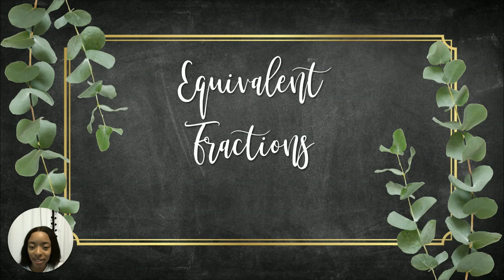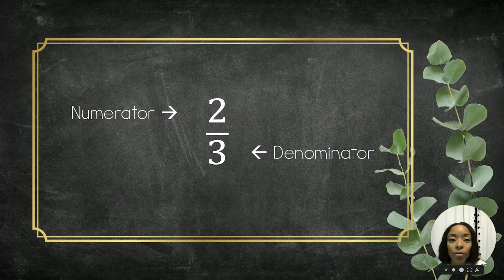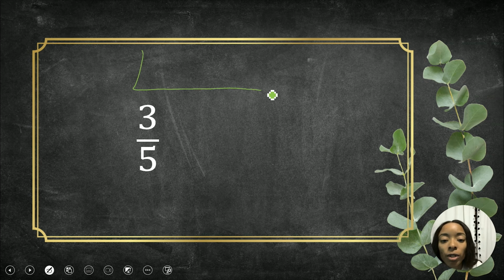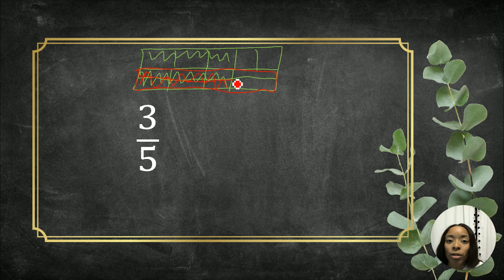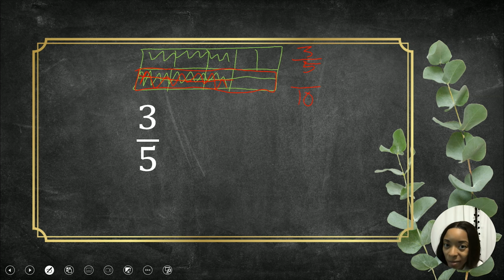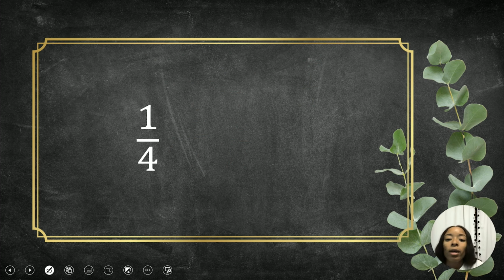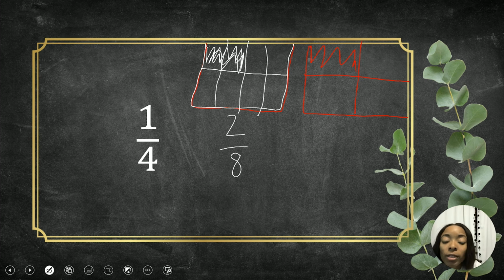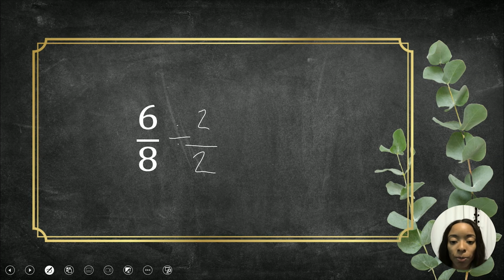Equivalent Fractions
This video explains equivalent fractions including how to generate them.

Florida B.E.S.T. Standard(s):

MA.4.FR.1.3 Identify and generate equivalent fractions, including fractions greater than one. Describe how the numerator and denominator are affected when the equivalent fraction is created.

Ms. Omi’s Classroom, LLC is a private tutoring service located in South Florida supporting parents and students in northern Miami Dade and southern Broward County.

For more support meeting K-12 educational needs, you can visit us

For the featured worksheet on this topic and more you can find it in my TPT store

Slide backgrounds are from my eucalyptus and rose collection.

Slide fonts are:
 -Masterblush Alt
 -PB You Mean a Latte to Me
 -KG Part of Me

Background Music is "Happy Summe